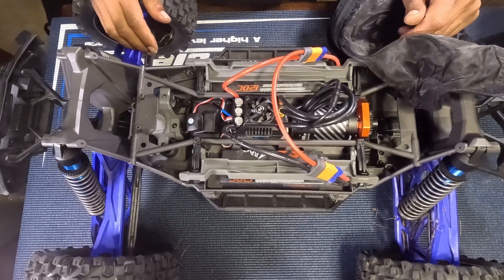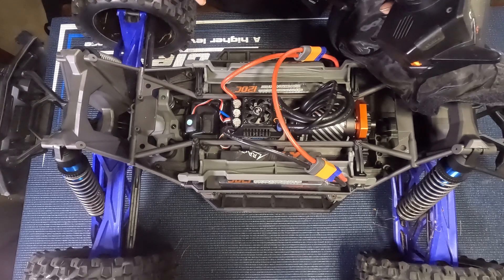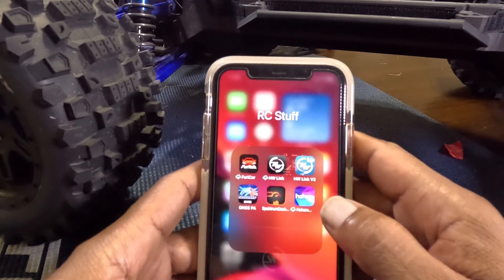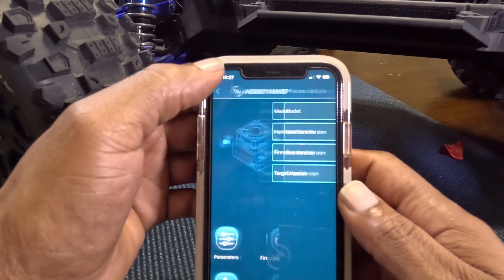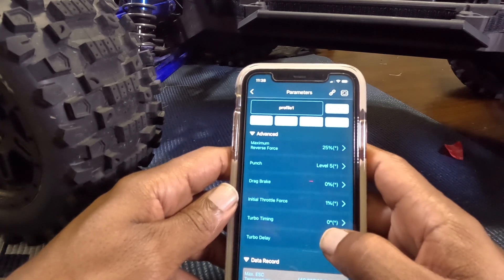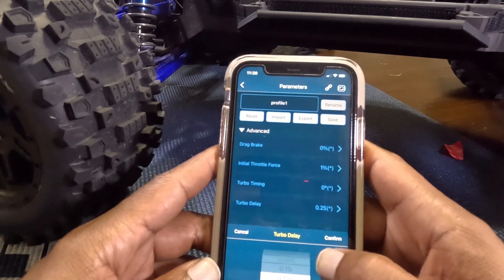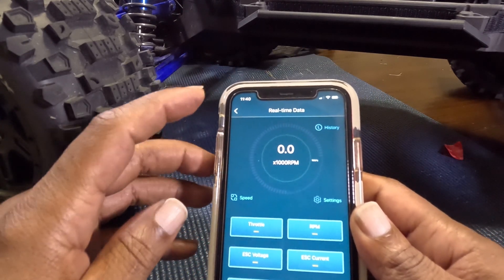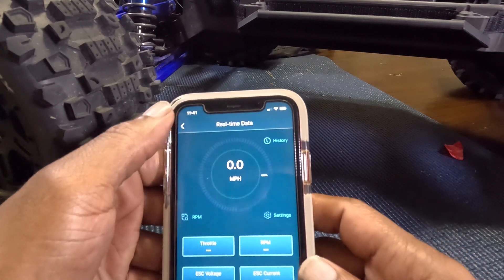New Hobbywing Max 6 G2 // Setting up Throttle/Neutral/Brake end points. Plus BT.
Setting end points on the new Max 6 G2, Calibrating Throttle/Neutral/Brakes with no set button and testing out the BT function.